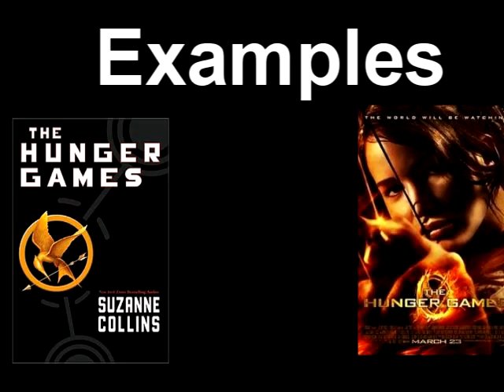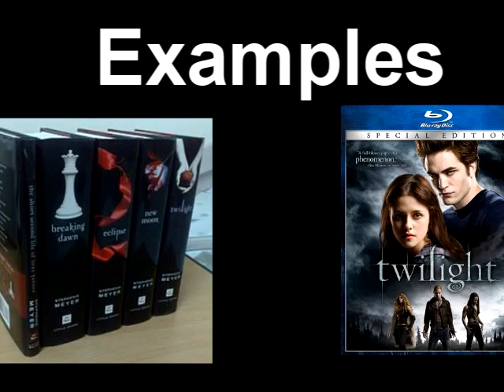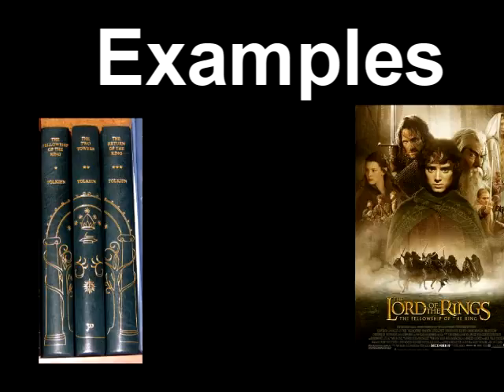Hitchhiker's Guide to the Galaxy: Book vs Movie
This video is a comparison between the book and movie versions of the Hitchhiker's Guide to the Galaxy.
This video was made for a school project.